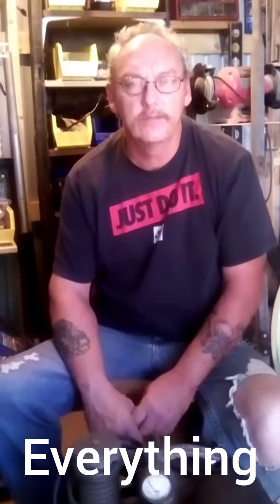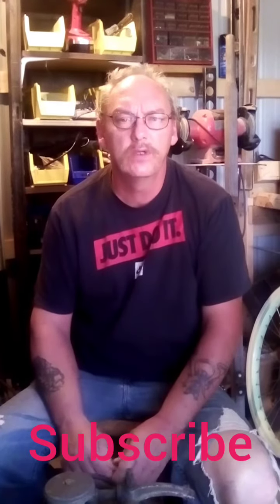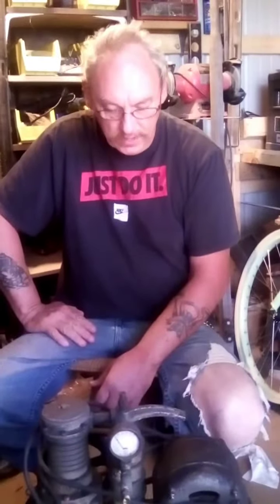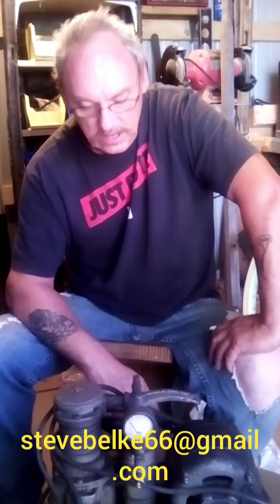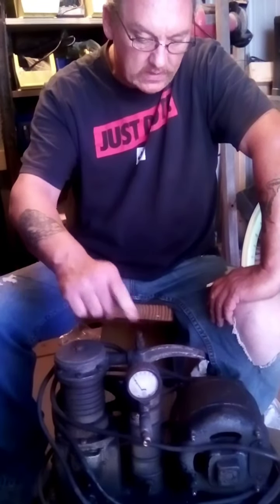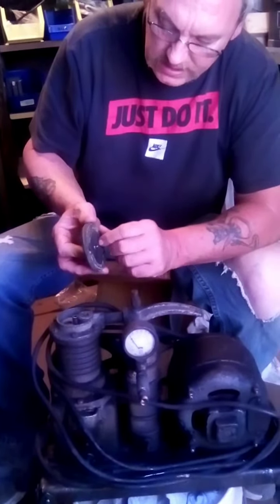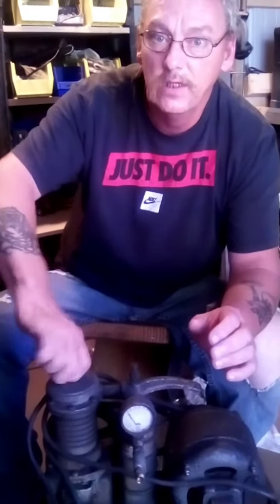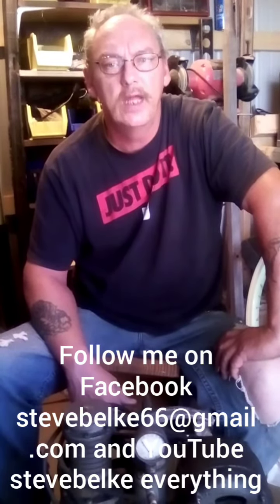Everything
What kind of air compressor is this